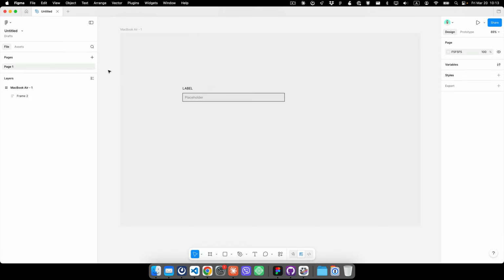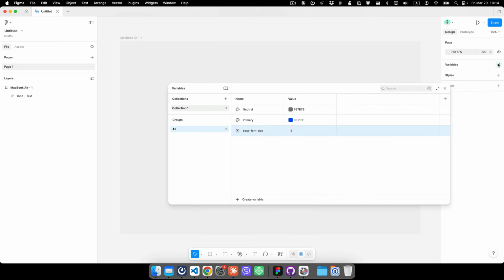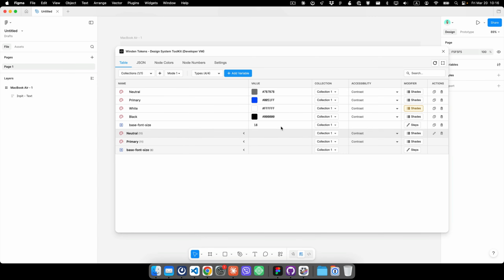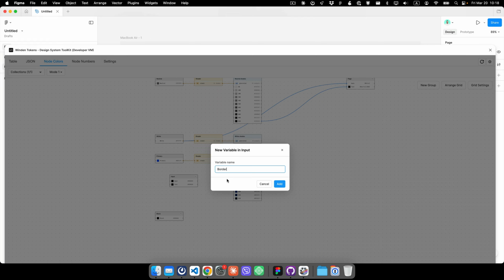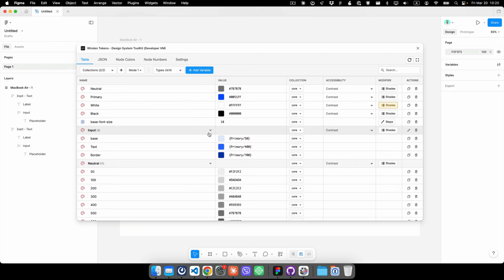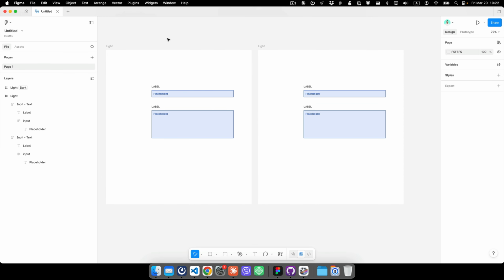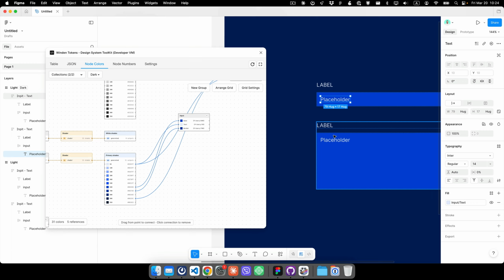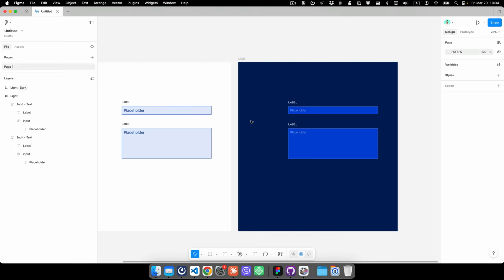Advanced Winden Tokens Techniques: Power User Guide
Dive deep into advanced features and techniques for power users. Discover sophisticated workflows, complex token architectures, and expert-level strategies for building and scaling large design systems.

• Advanced token architecture patterns
• Complex variable relationships and dependencies
• Scaling design systems for enterprise projects
• Performance optimization techniques
• Integration with development workflows
• Expert-level tips and tricks
• Troubleshooting complex scenarios
• Custom automation and scripting

ADVANCED TOPICS

Token Architecture
• Multi-tiered token systems (primitive, semantic, component)
• Token aliasing and references
• Managing token dependencies
• Creating flexible, scalable structures

Complex Workflows
• Advanced bulk operations
• Custom token transformations
• Automated token generation
• Integration with CI/CD pipelines

Performance Optimization
• Optimizing large token sets
• Efficient collection management
• Reducing plugin overhead
• Best practices for speed and reliability

EXPERT TECHNIQUES

Token Aliasing
• Creating token references
• Building semantic layers
• Managing theme variations
• Maintaining token relationships

Automation
• Scripting repetitive tasks
• Batch operations for efficiency
• Custom import/export workflows
• Integration with design systems

Advanced Organization
• Complex collection hierarchies
• Cross-collection references
• Managing global vs. local tokens
• Handling special cases and edge cases

POWER USER TIPS

✓ Master Keyboard Shortcuts - Speed up your workflow
✓ Use Regular Expressions - Advanced filtering and search
✓ Leverage Aliasing - Build flexible token systems
✓ Automate Everything - Script common operations
✓ Plan Architecture - Design your token system upfront

COMMON ADVANCED SCENARIOS

Multi-Brand Systems
• Managing multiple brand themes
• Shared vs. brand-specific tokens
• Efficient brand switching
• Maintaining consistency across brands

Large Scale Projects
• Handling thousands of tokens
• Performance considerations
• Team collaboration at scale
• Documentation and governance

RESOURCES